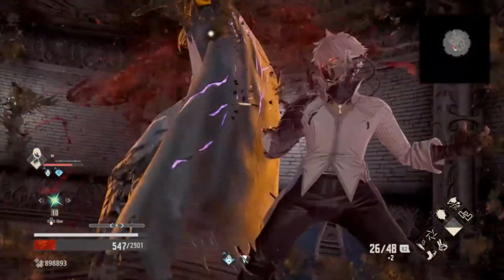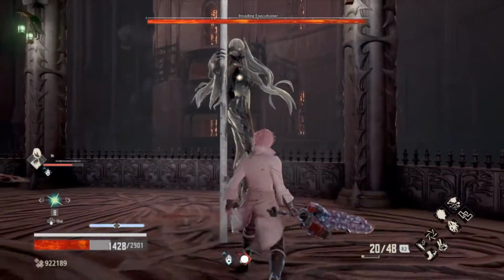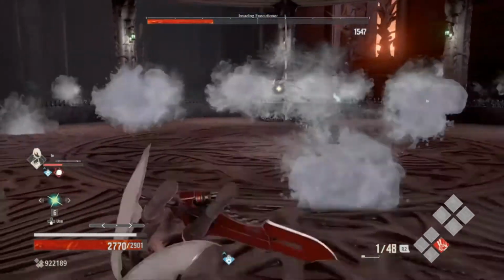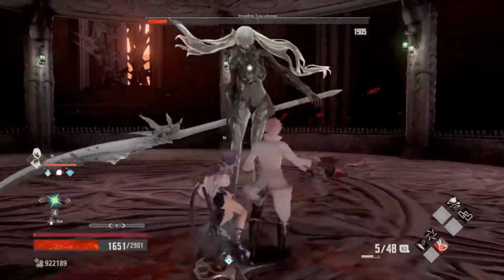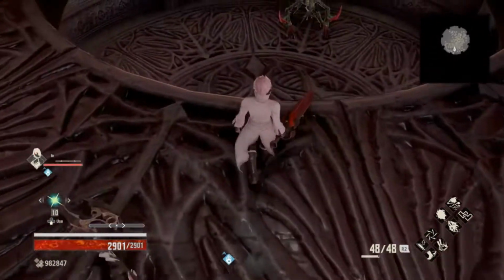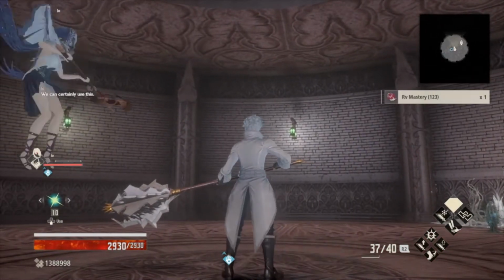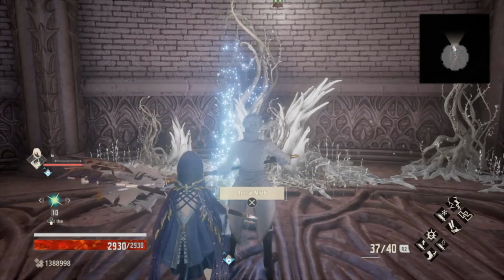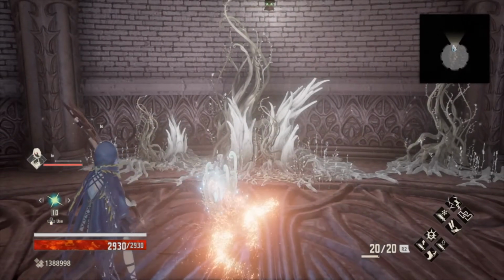Code Vein EXTRA! Tower of Trials II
Second verse, not the same as the first! The Tower of Trials II is much more difficult than the first tower and it shows as the final boss of this tower took 3 days to get to! I highly recommend grinding either levels of gifts for this post game content!